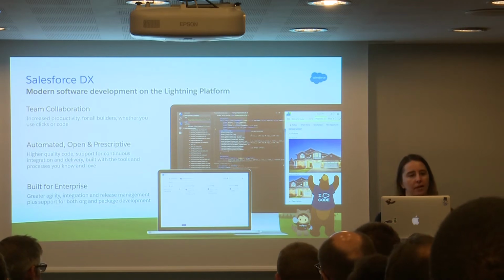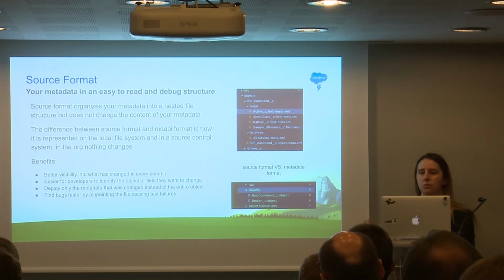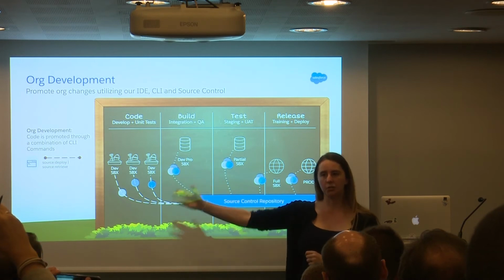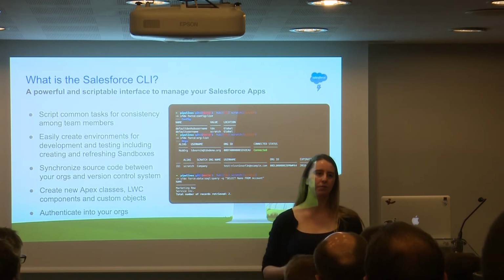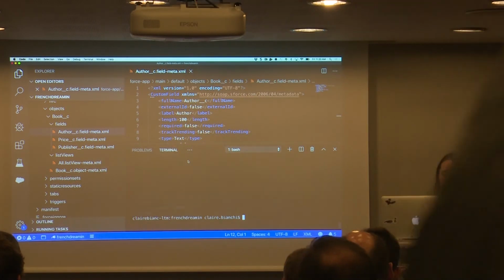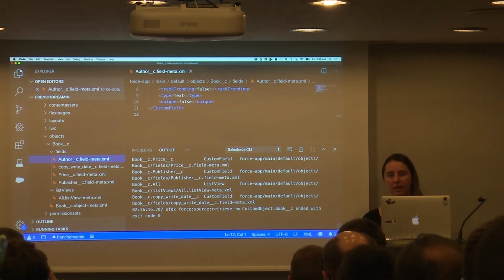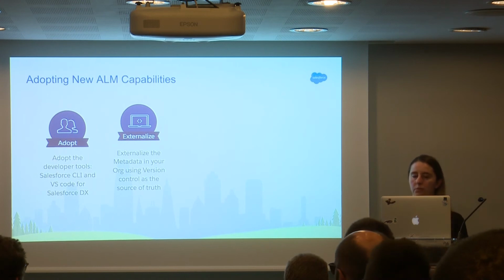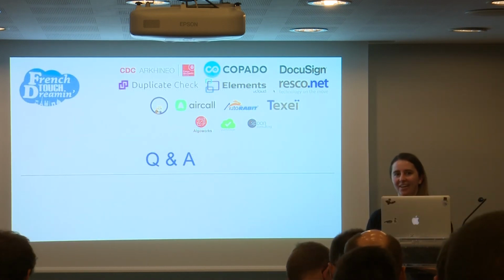FTD19 - DEMYSTIFYING SOURCE FORMAT AND SALESFORCE DX by Claire Bianchi - Developer Track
Salesforce DX is a set of tools that enable modern software development on the Salesforce Platform and source format makes developing on Salesforce faster and less complicated. You do not need to use every future of DX to start reaping the benefits. This talk will cover DX tools that anyone can start using today and give you tips on where to start your DX journey. Come learn about how the latest enhancements to the developer tooling makes working with externalized source, automating your development workflows and releasing changes to production more seamless and efficient.